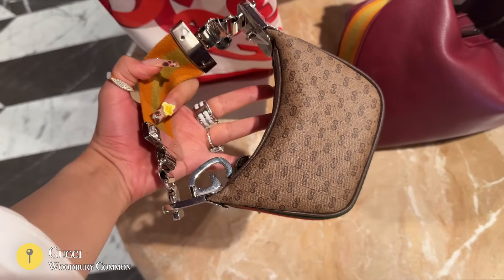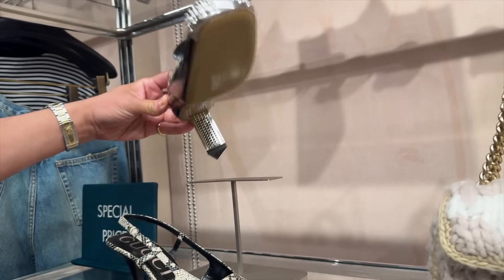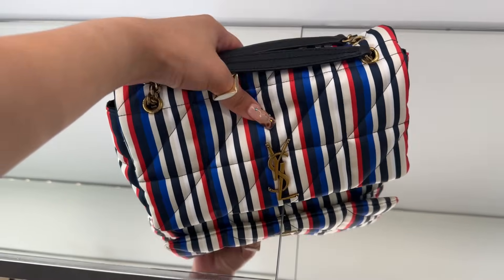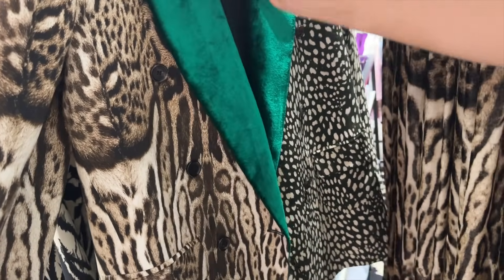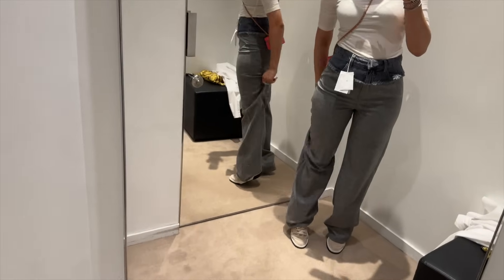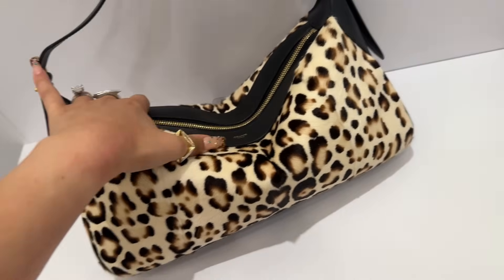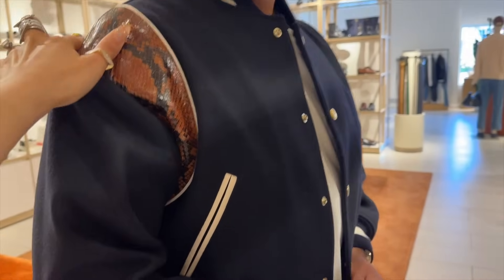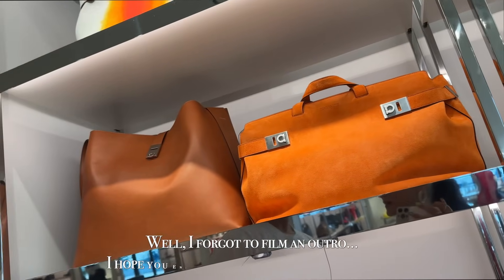Woodbury Common LUXURY OUTLET Shopping Vlog ft. YSL, Dior, Fendi etc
Lets go looking for some deals! In today's video Christiaan and I went to Woodbury Common just outside NYC - its a luxury shopping outlet with all of our favourite big names from Gucci, Dior, Loewe to Versace, Celine and Pucci (to name a few). Whether you live close to Woodbury Common or not, this might help you get an idea of what's in your local luxury outlet...ENJOY!